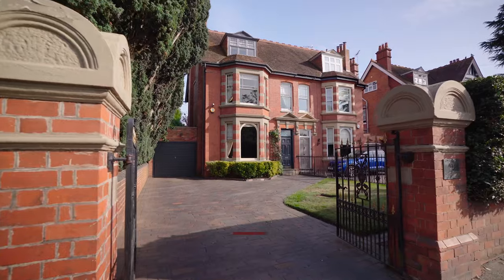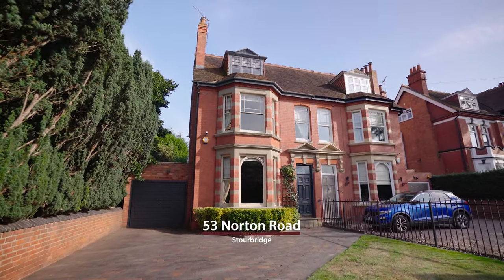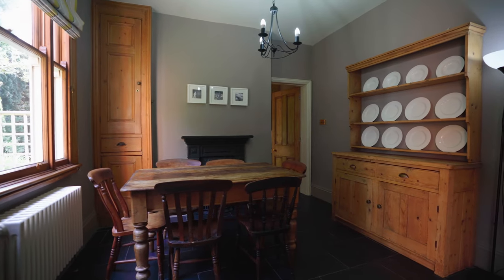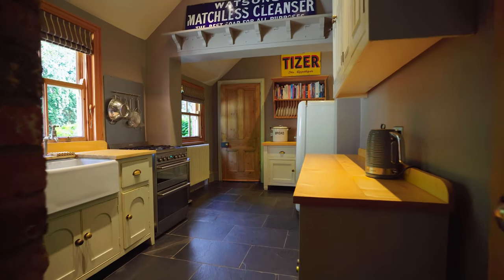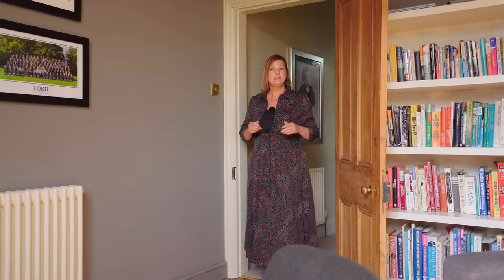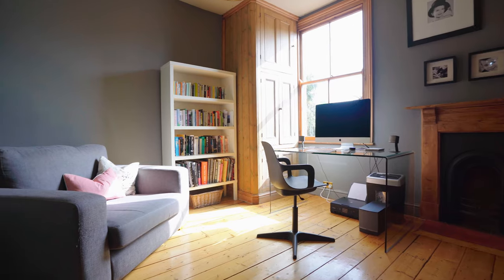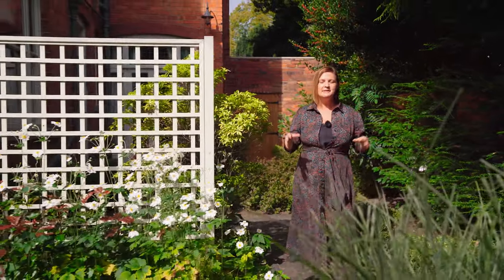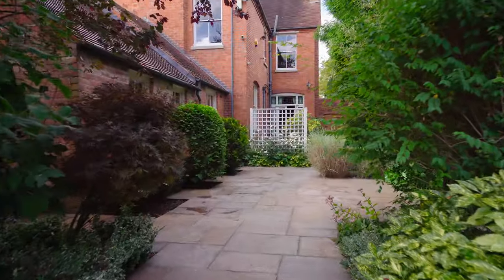53 Norton Road, Stourbridge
An impressive Victorian home with original features situated in a prestigious address.

This lovely property seamlessly blends period features with modern comfort to offer spacious reception rooms, including a tastefully decorated living room and a formal dining room with French doors leading to the rear garden. The beautifully styled handmade kitchen boasts painted units, a ceramic Belfast sink and a feature brick wall with a log burner.

Upstairs, you will find an elegant family bathroom, a master suite flooded with natural light and four further double bedrooms. Outside, there is a sweeping driveway providing ample parking and a garage to the front. The private landscaped rear garden includes a patio ideal for alfresco dining and a lawned garden beyond.

Freehold / 2,285 sq ft